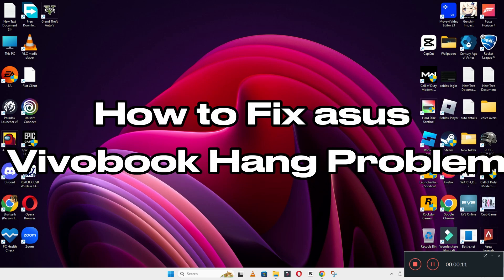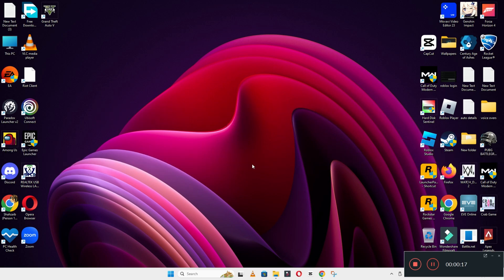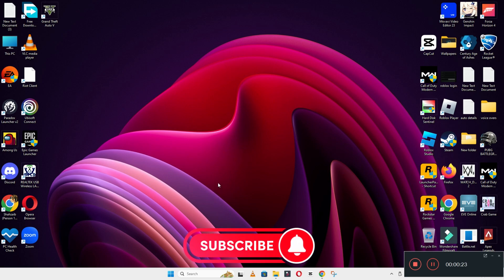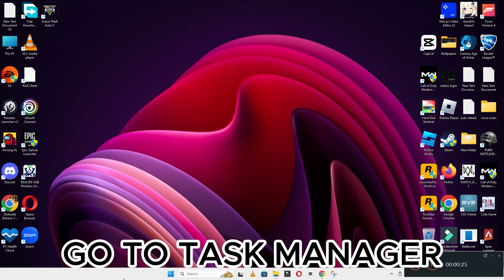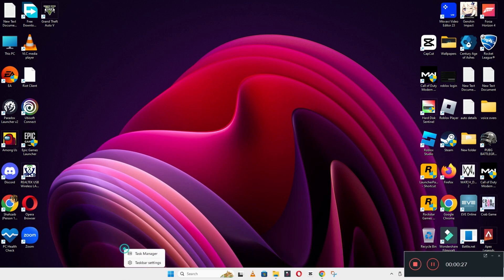How To Fix Asus Vivobook Hang Problem